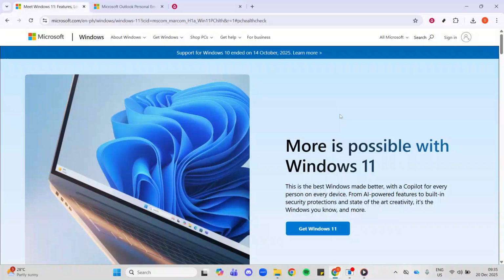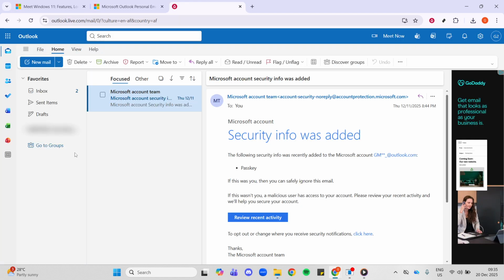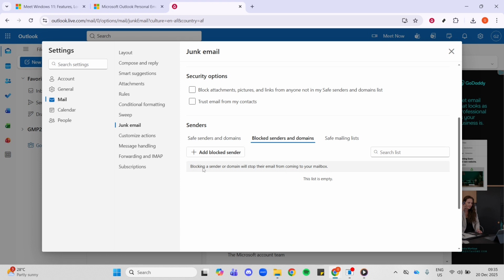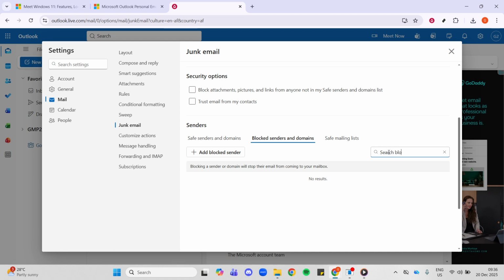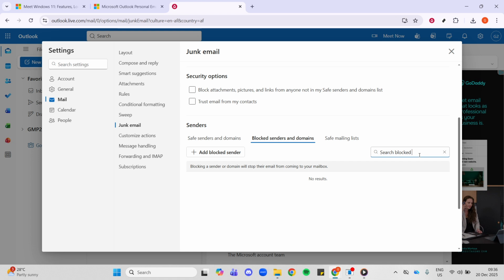How To View Blocked Senders in Outlook 2026 (Manage Blocked Senders in Outlook)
Learn how to view blocked senders in Outlook step by step. If you’ve blocked someone before and want to review or remove them from the blocked list, this tutorial will show you exactly where to find those settings.

In this guide using Microsoft Outlook (Desktop & Microsoft 365 Web versions), you’ll learn how to access the blocked senders list and manage junk email settings.

In this video, you’ll learn:

How to view blocked senders in Outlook Desktop

How to check blocked senders in Outlook 365 Web

How to add new addresses to the blocked list

How blocked senders affect your Junk Email folder

This is useful if legitimate emails are going to Junk or if you want better control over your inbox security.

Managing your blocked senders list helps reduce spam and ensures important emails are delivered correctly.